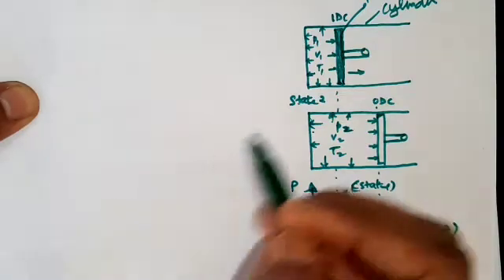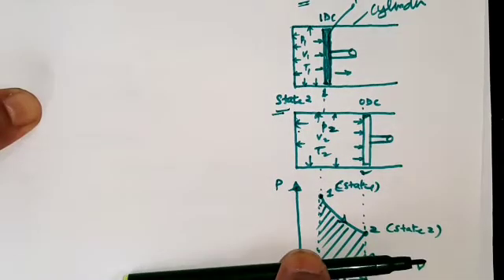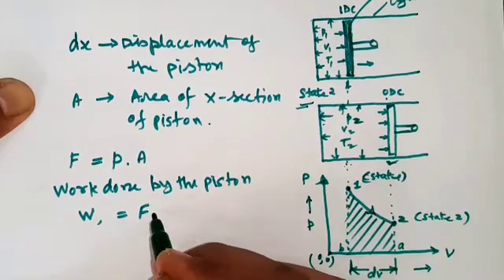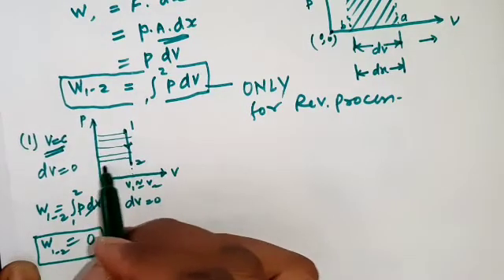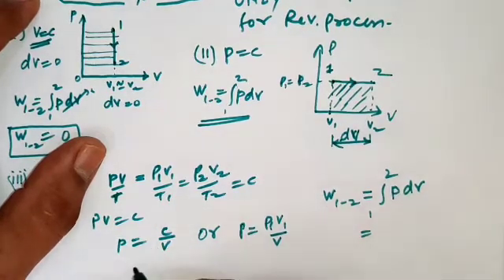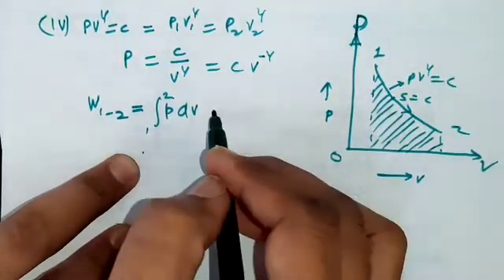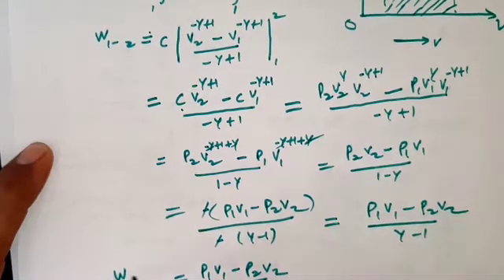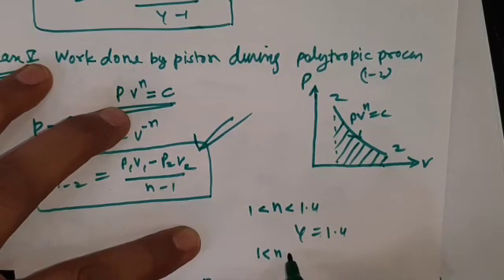P-dv work conditions: L-8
L8: P-dv work for different conditions